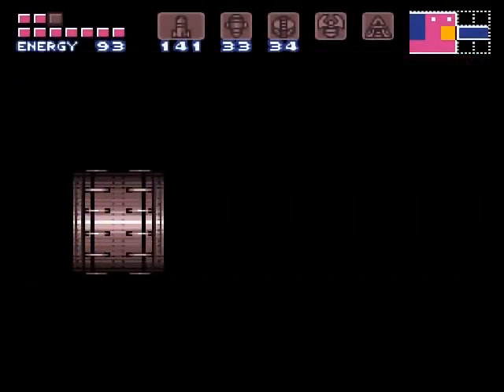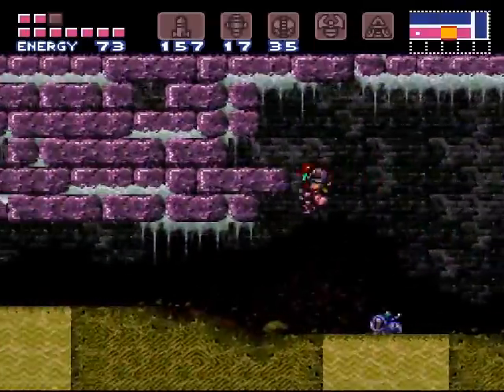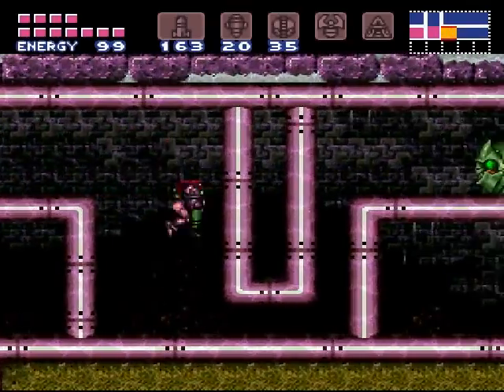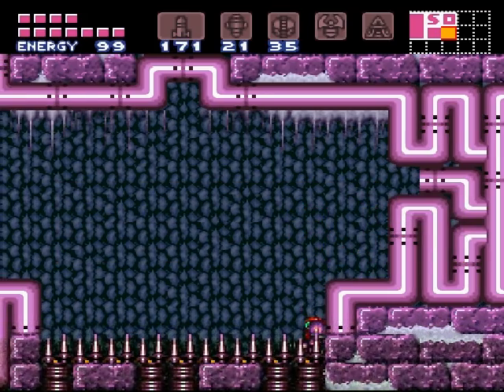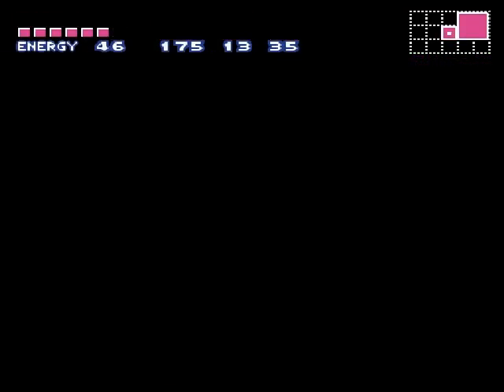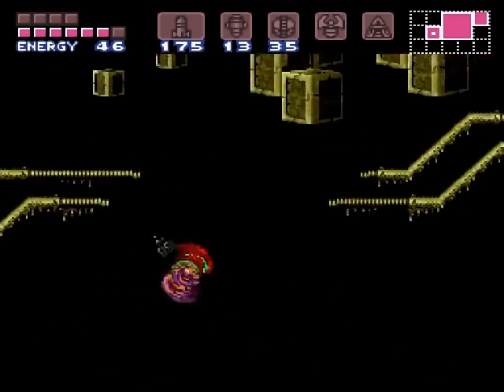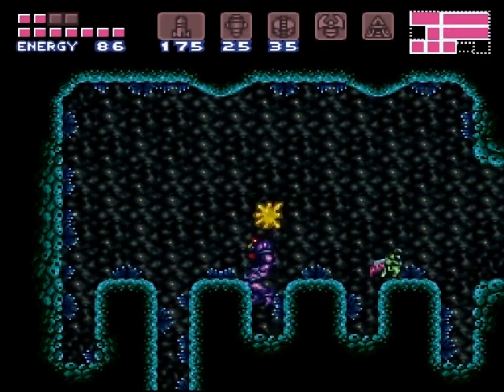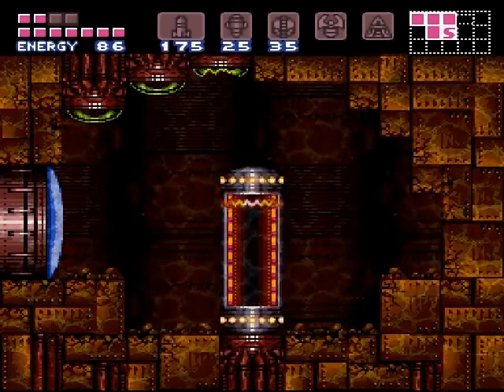Let's Play Super Metroid Ep 11 - Not the Space BEES!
Today we mostly wrap up Maridia, fight a couple bosses and get some more cool items. We also run into bees... space bees...